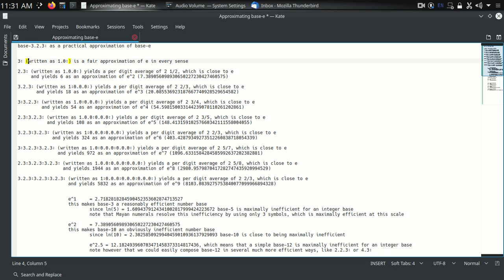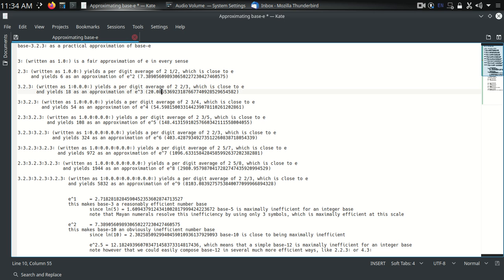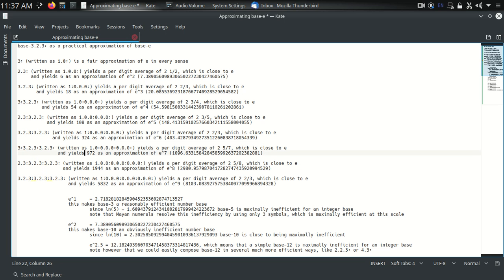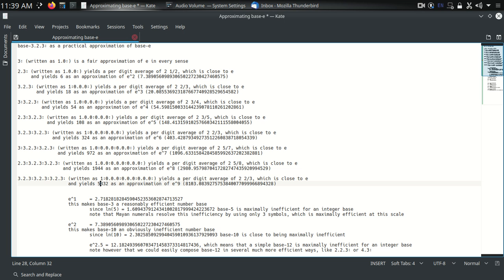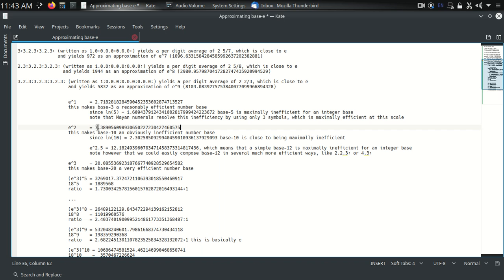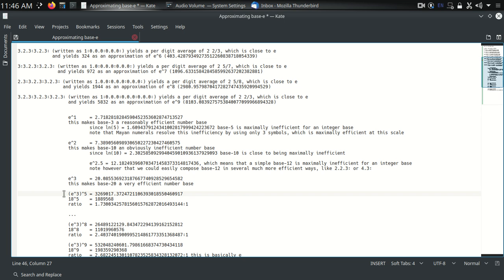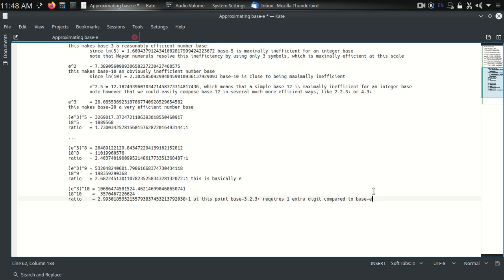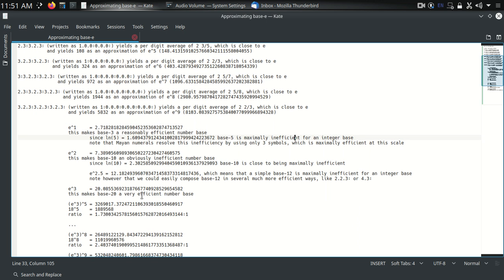Base-18 As An Approximation Of Base-e | Why Base-10 And Metric Are Disasters